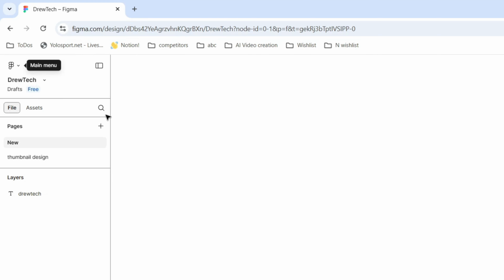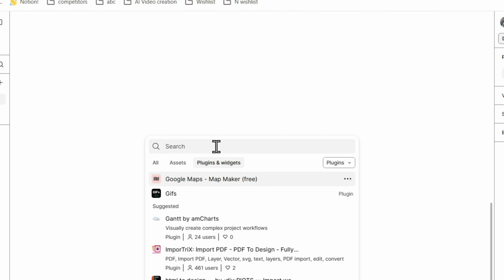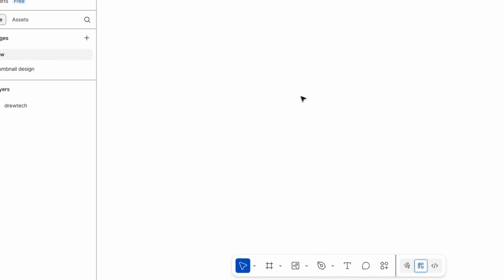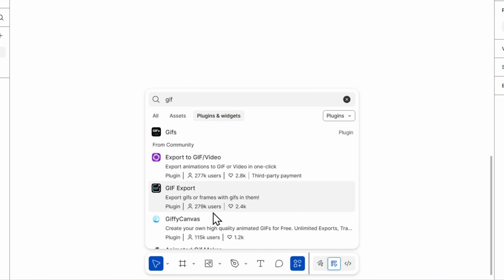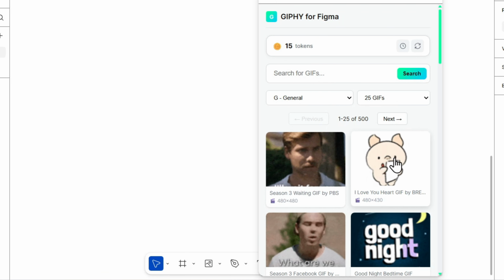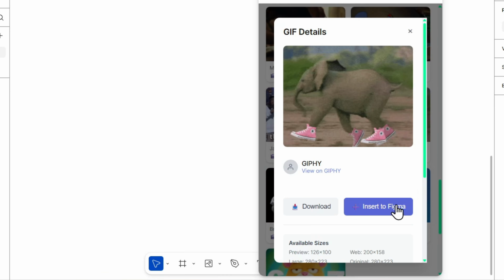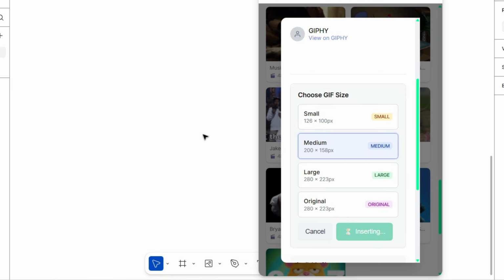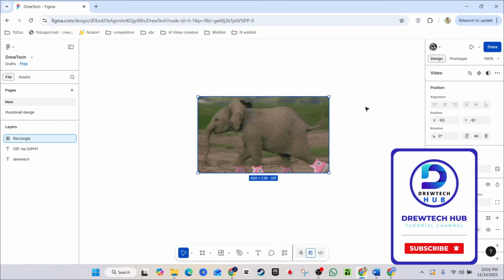How to Insert GIFs in Figma (Animated Images Made Easy!)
Want to add animated GIFs to your Figma designs? This quick tutorial shows you exactly how to insert GIFs, preview animations, and use them inside your UI/UX projects. Whether you're creating prototypes, adding motion to mockups, or enhancing presentations, Figma supports GIFs — and it only takes a few seconds to import them.

In this step-by-step video, you’ll learn:
• How to insert GIFs into Figma
• How GIFs behave on the canvas and in prototypes
• How to resize, move, and manage animated images
• Pro tips for using GIFs in UI and product design

Great for designers, students, and anyone wanting to bring motion into their Figma workflow.